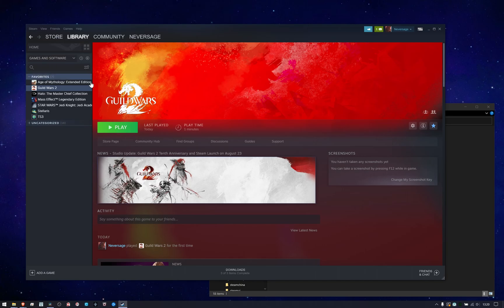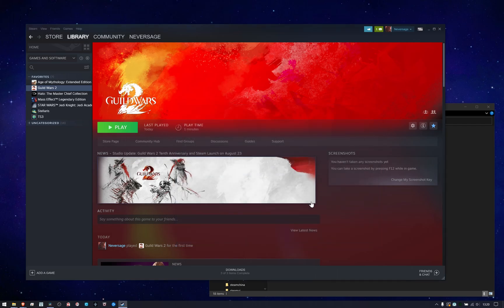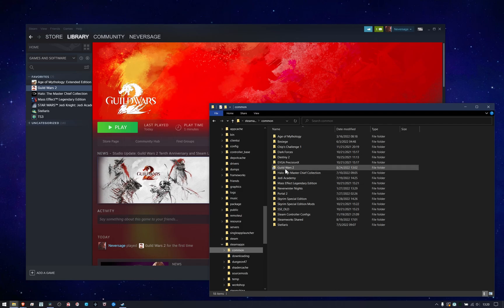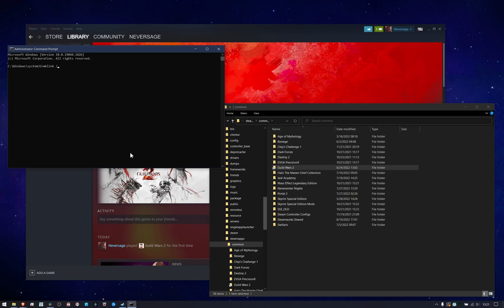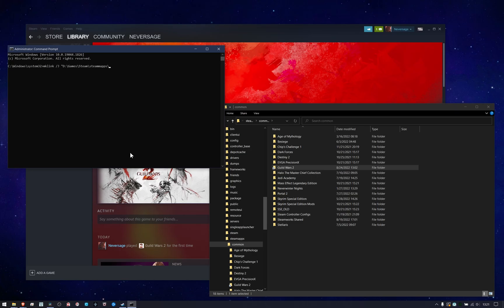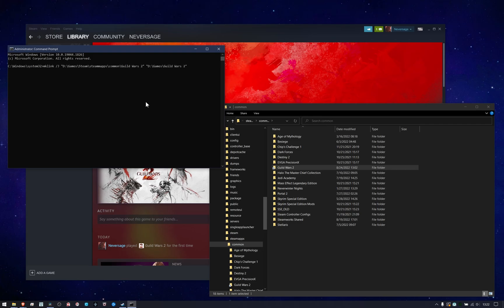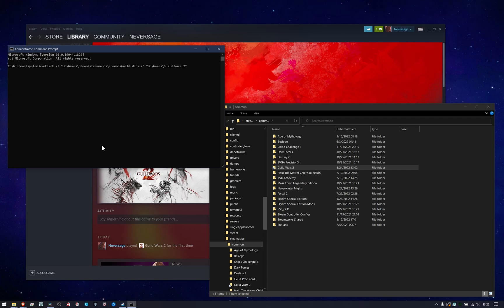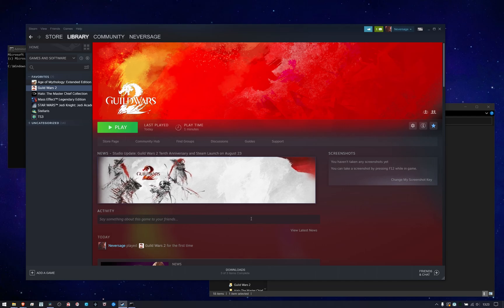GW2 - How to play with your original account on Steam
Guild Wars 2 - Original account on Steam the cool way with a symlink